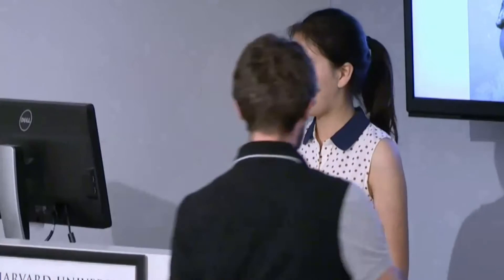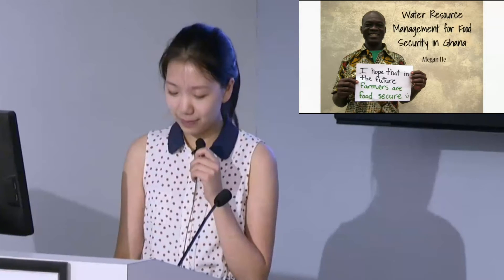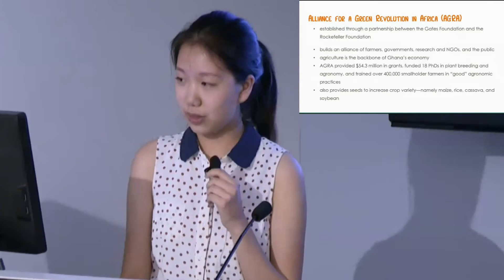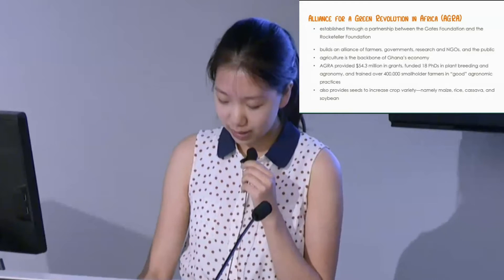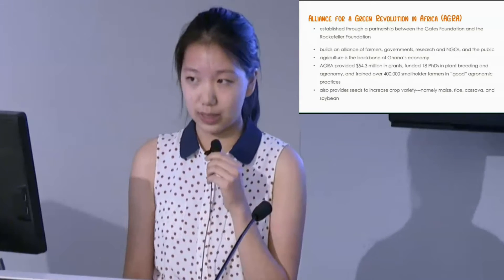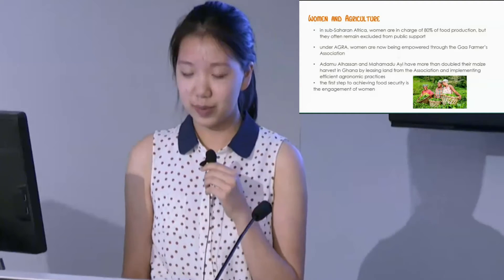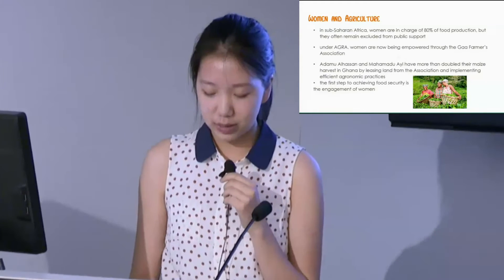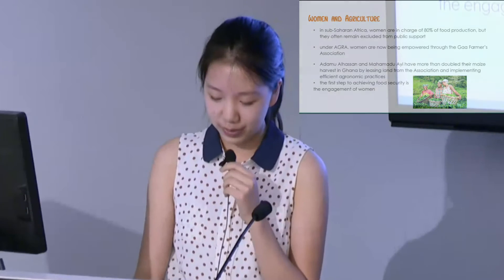Water Resource Management for Food Security in Ghana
My final presentation at Harvard Summer School August 4, 2016